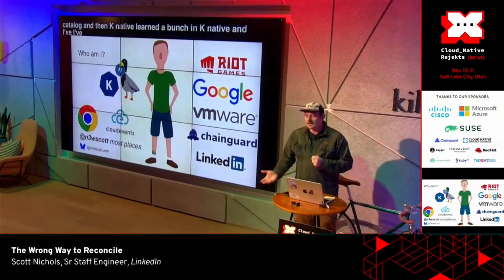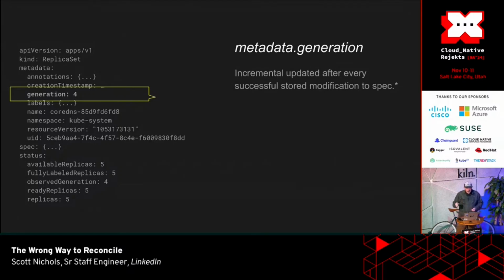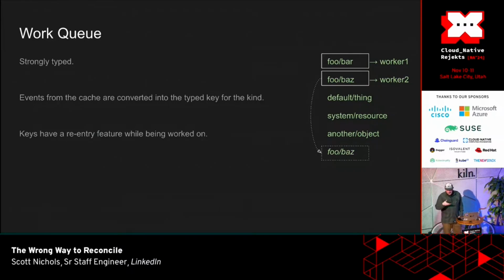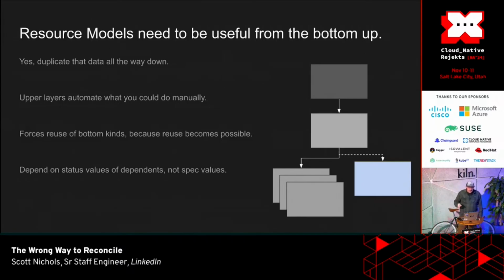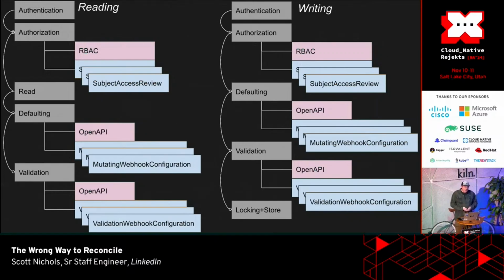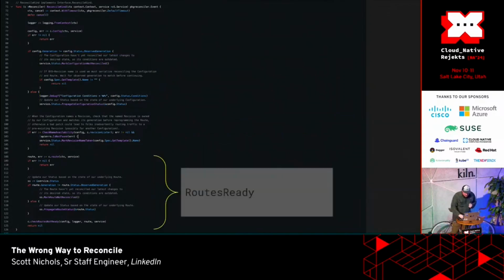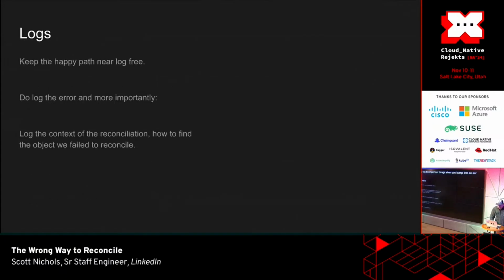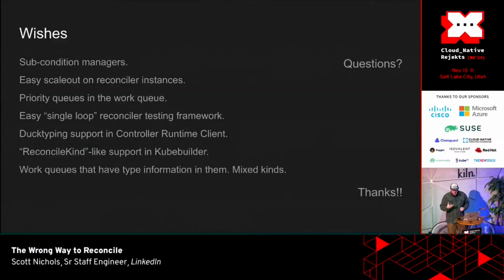The wrong way to Reconcile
One of the super powers Kubernetes gives us is our ability to expand the API, modeling our architectures and dependencies with CRDs, leveraging Kubernetes as a platform for building platforms. Getting something up and running can take just minutes, but debugging synchronization problems and unexpected behaviors can take days or weeks for folks just starting out. Compound this problem with a lack of advanced controller creation advice, and a lack of direction on the norms and expectations around spec/status and behavior, and it is easy to see how even hardened engineers with years of experience can fail on their first attempts at writing their first Kubernetes based declarative API.

We cover will some common mistakes and mis-understandings around reconciliation, and explain what we can do instead. And look at unspoken norms around API shapes in spec and status, explain why they are useful, and send you on your way with new found confidence to wield the power of a platform developer.

Speaker: Scott Nichols